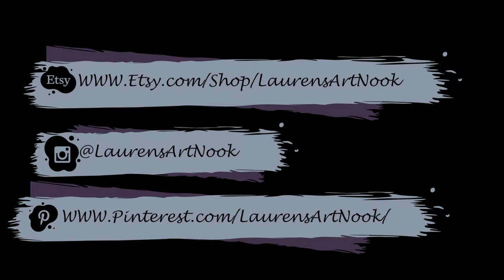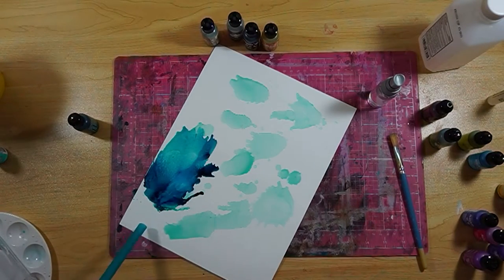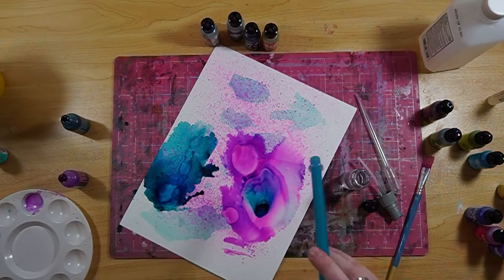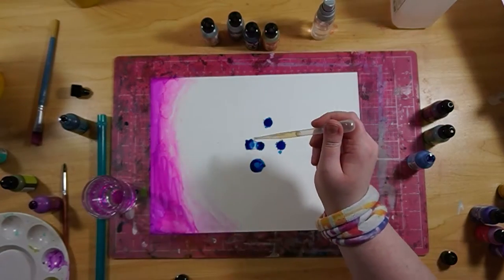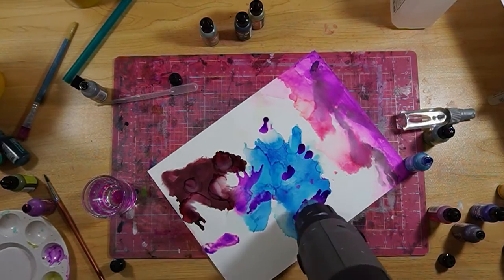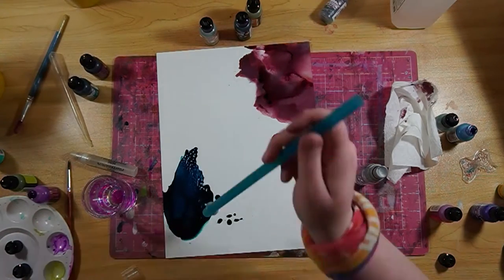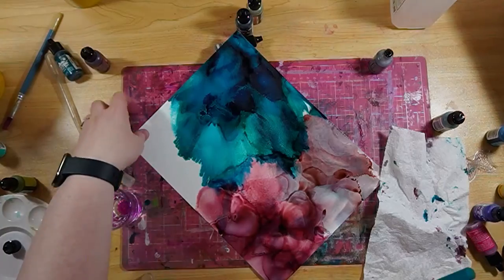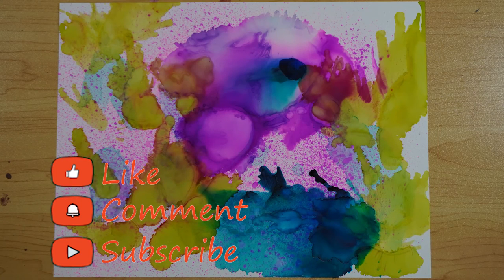First Attempt at Alcohol Inks!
This is my first attempt at using alcohol ink on the "correct" type of paper. lol I have normally used alcohol inks junk journals or on scrapbook paper. However this time we are going to try something new and use it on Brea Reese Paper which is similar to Yupo paper.

Brea Reese Paper:

Alcohol Inks:
Colors used: Slate, Pitch Black, Stream, Sailboat Blue, Current, Citrus, Purple Twilight, Patina, Wild Plum and Flamingo

I'm sorry I couldn't find the stamp but it's by Finnahbair.